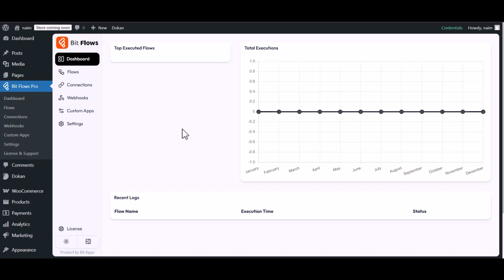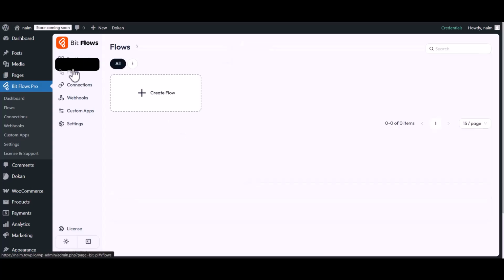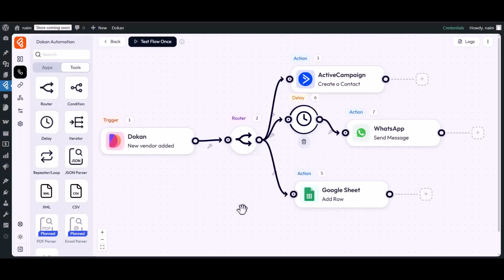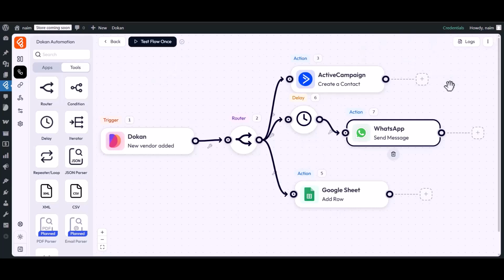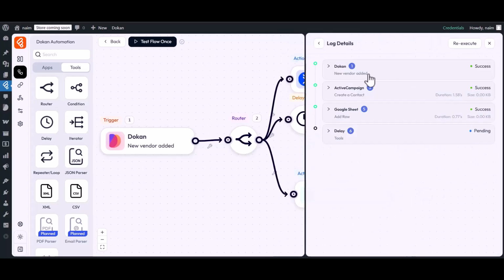How to Automate Your Dokan Workflows Using Bit Flows | WordPress Automation Tutorial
In this step-by-step tutorial, you’ll learn how to automate your Dokan workflows using Bit Flows — an advanced no-code automation plugin for WordPress. 🚀
Bit Flows lets you connect multiple platforms, build powerful workflows, and send data automatically between apps like Dokan, ActiveCampaign, Google Sheets, and WhatsApp — all without writing a single line of code!

In this video, we’ll create a real automation where a Dokan vendor creation event triggers an automated flow that:
Sends vendor data to ActiveCampaign and Google Sheets instantly

Waits for a 2-minute delay, then sends the same data to WhatsApp automatically

Perfect for marketplace owners, WordPress users, and automation enthusiasts who want to save time and simplify repetitive tasks.

What You’ll Learn:
1. How to create a new workflow in Bit Flows
2. Setting up Dokan as a trigger node
3. Connecting ActiveCampaign, Google Sheets, and WhatsApp
4. Adding a Delay node for time-based automation
5. Testing your flow using existing data
6. Monitoring workflow execution with logs

Timestamps:
(0:00) Introduction
 (0:07) What is Bit Flows
 (0:15) Create a Dokan-based workflow
 (0:23) Connect Dokan with ActiveCampaign & Google Sheets
 (0:30) Add Delay and WhatsApp nodes
 (2:28) Test Flow Once
 (2:36) Check Execution Logs
 (2:45) Verify WhatsApp Delivery
 (2:57) Final Overview
 (3:09) Wrap-Up & Subscribe